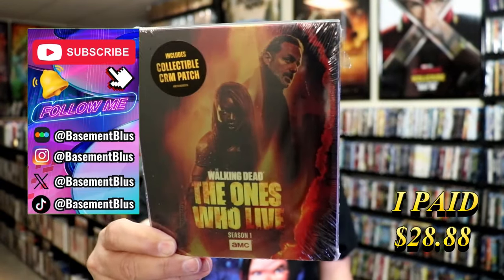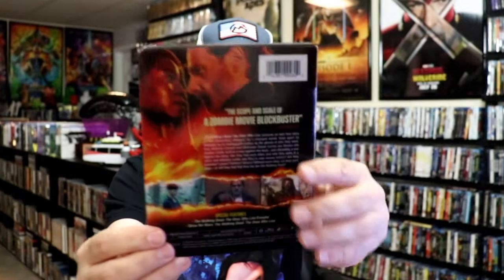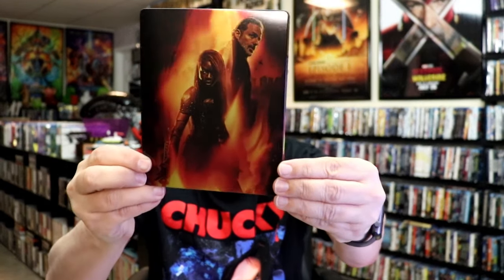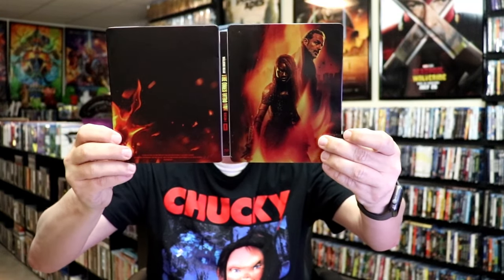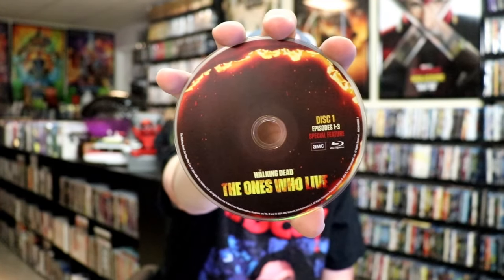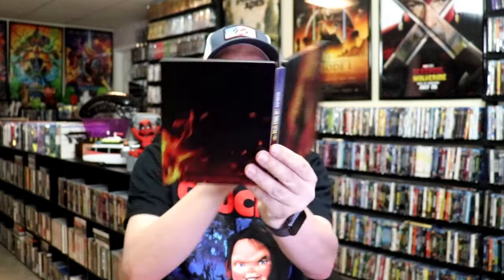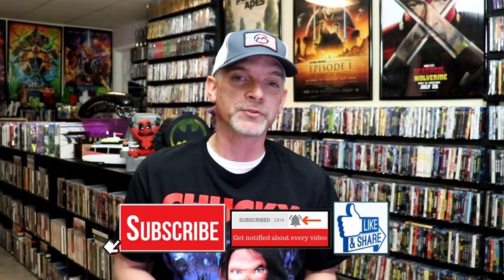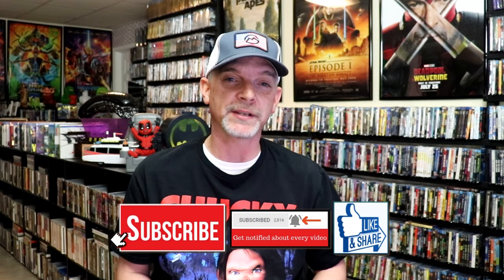The Walking Dead: The Ones Who Live Season One Blu-ray Steelbook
Check out my unwrapping of The Walking Dead: The Ones Who Live Season One Blu-ray Steelbook!

► Purchase the Blu-ray Steelbook
► Purchase the DVD